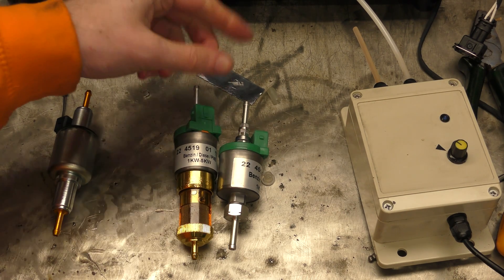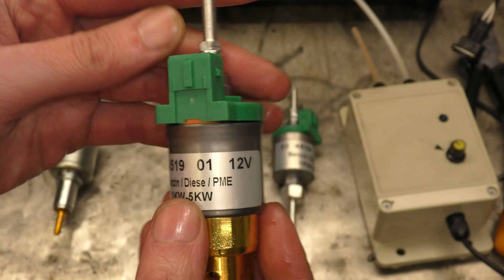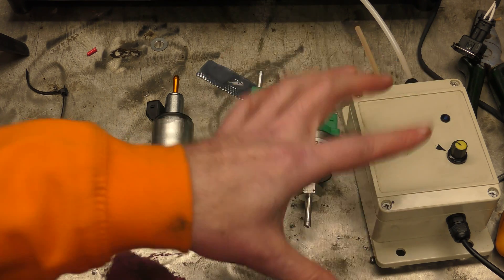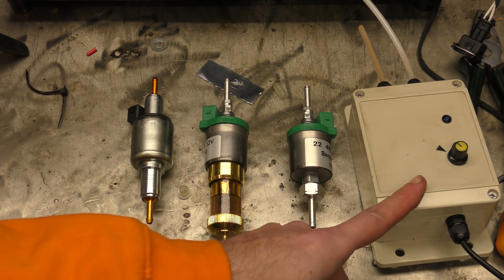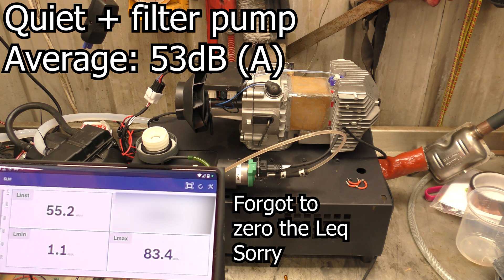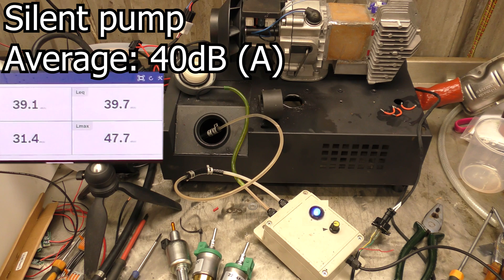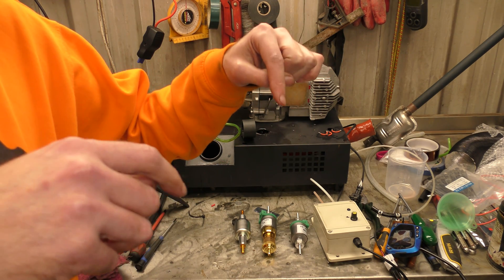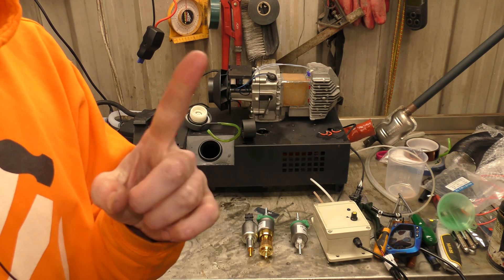Silent, Quiet, Ultra-quiet fuel pumps? Tested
Fuel pump testing.  Claims they are ultra-quiet.  They do seem quieter than stock pumps.

Quiet + Filter